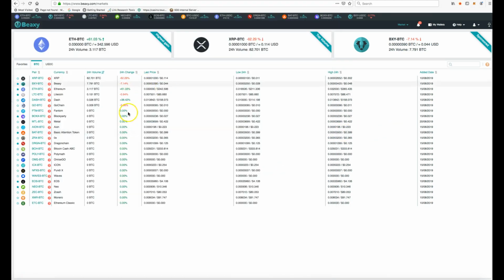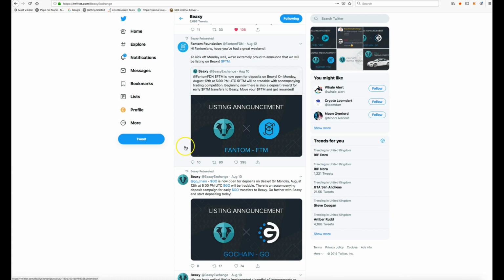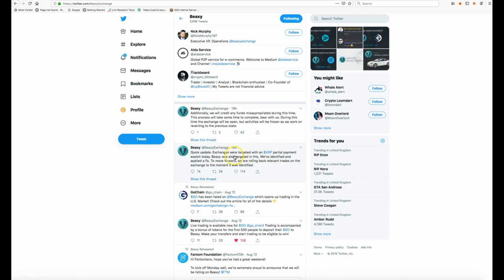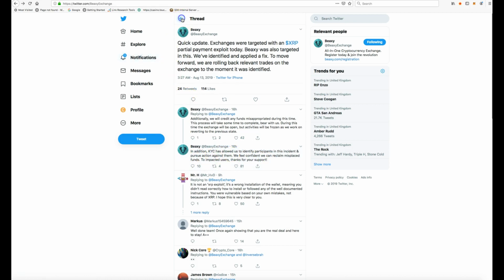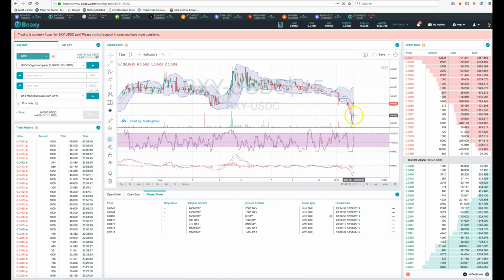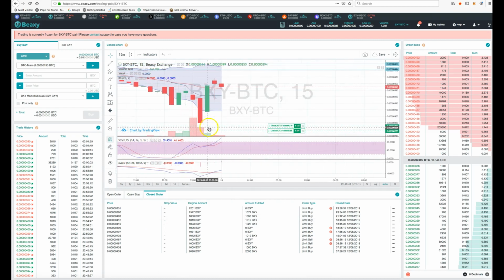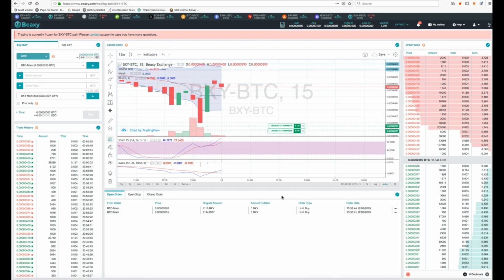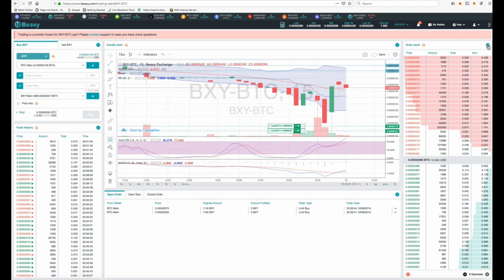Day 9 & 10 - $100 to Lambo Crypto Trading Challenge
Day 9 & 10 - The $100 to Lambo Trading Challenge on Beaxy Exchange.

Lessons learned today - The 1 to 1.5% trades are there all the time, stick to a couple of these a day instead of chasing bigger gains.

One trading challenge I have been asked to demonstrate many times is starting with a smaller amount of money and then growing it by trading the crypto currency markets. I wanted to share my story of how I intend to grow my beaxy trade account with very small amount of money just $100 over the next 90 days.